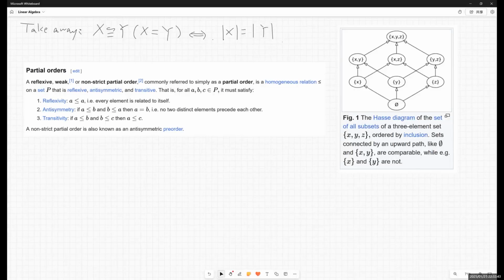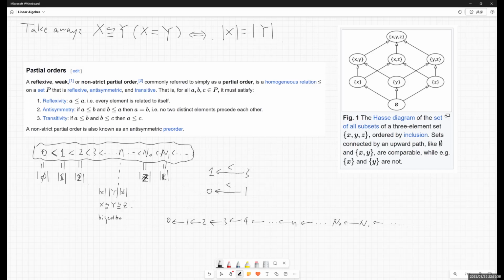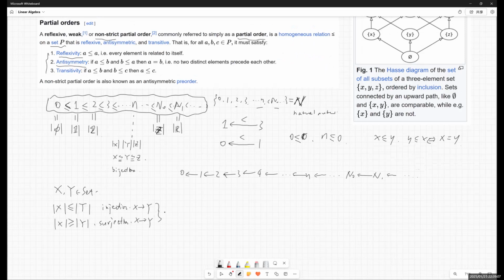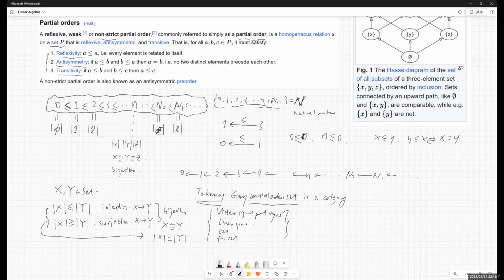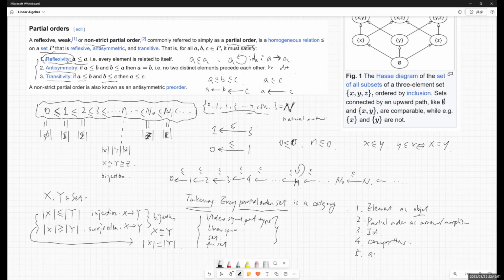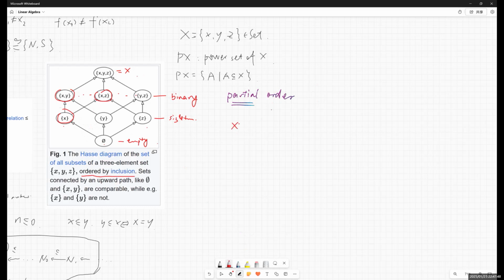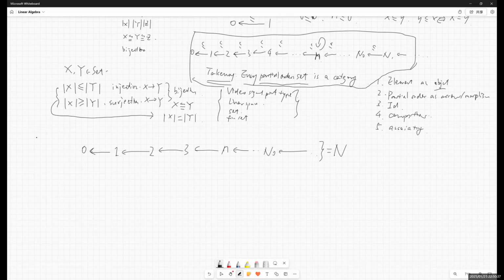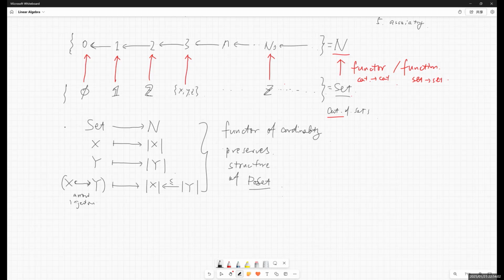Partially ordered set and the cardinality functor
All the cardinalities form a partially ordered set, with a relation of less or equal. All the sets form another partially ordered set, with a relation of injection. The cardinality functor preserves the structure of partial order from the category of sets to the category of cardinalities.